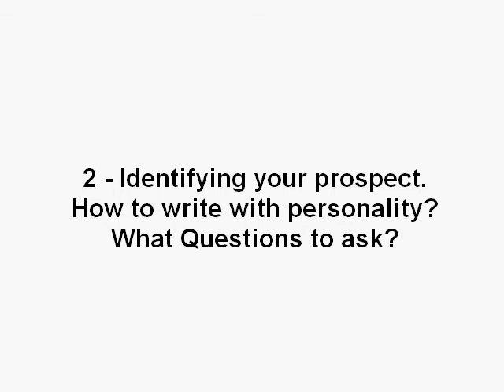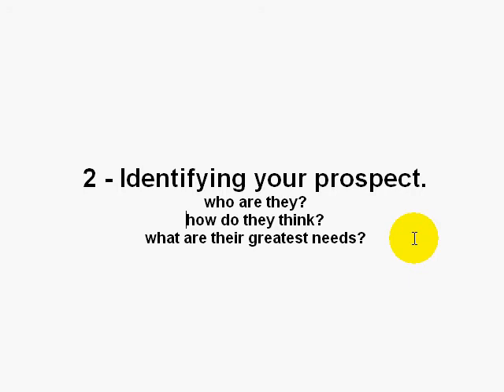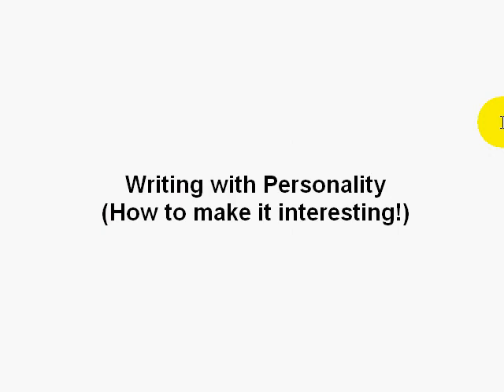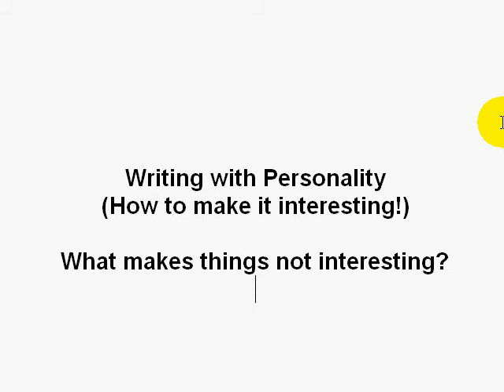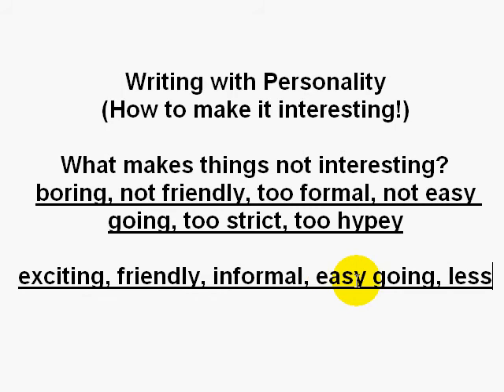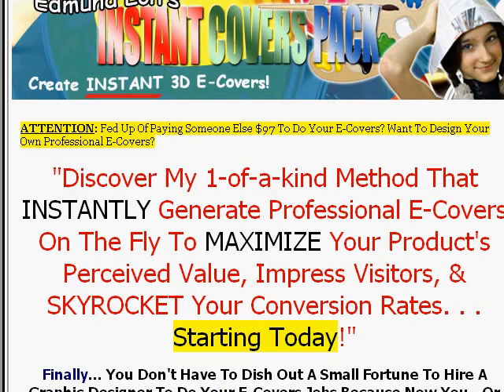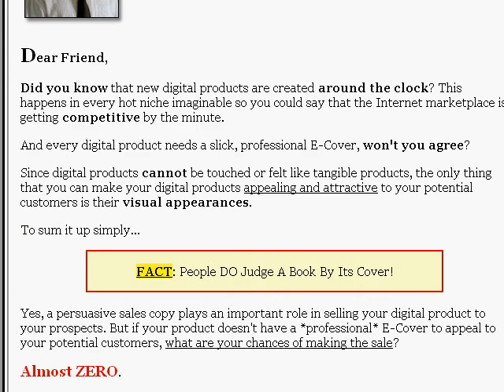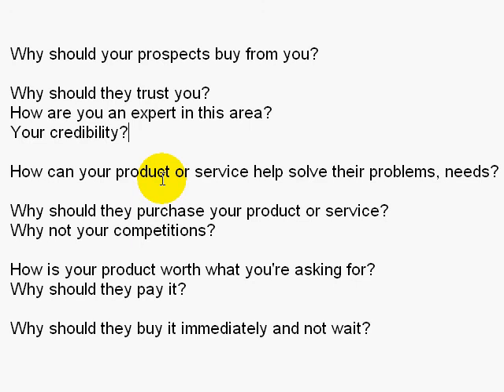Profits.CC Copywriting Pro - Identifying your Prospect (Resell Rights)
For Master Resell Rights.
Become Your Own Instant Expert At Writing Masterpieces That Sell, And Convert Double Or Triple As Many Customers with these 21 video tutorials about Online Copywriting.